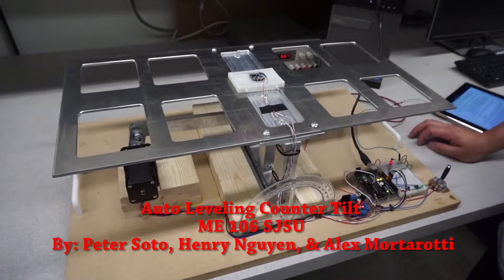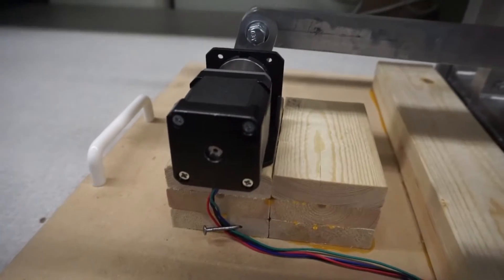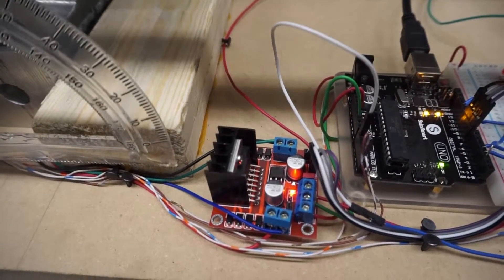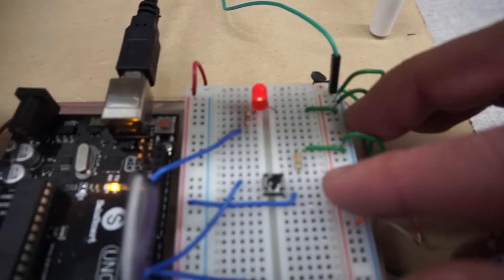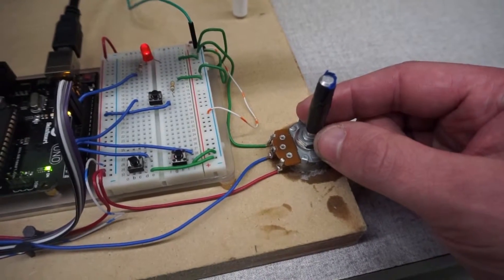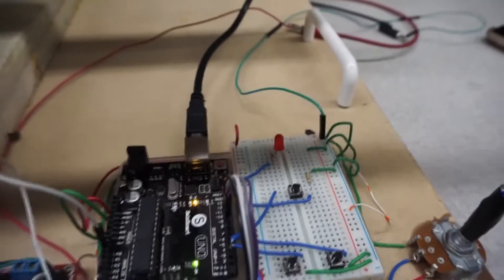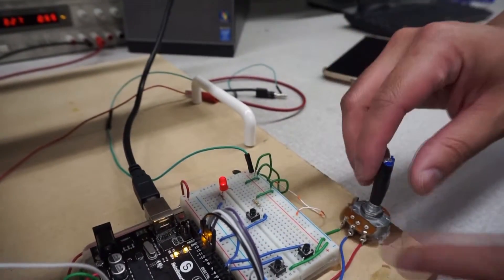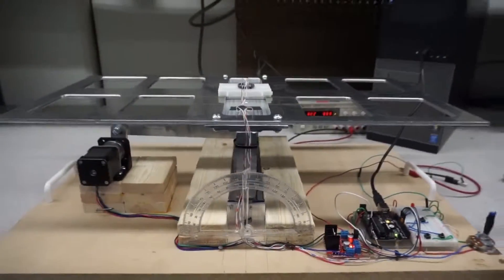Auto Leveling Counter Tilt - SJSU ME 106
Spring 2016
Peter Soto, Henry Nguyen, & Alex Mortarotti